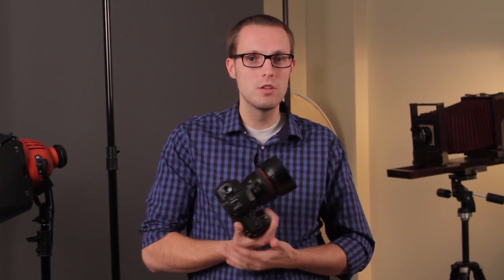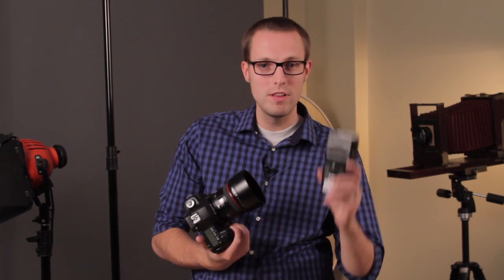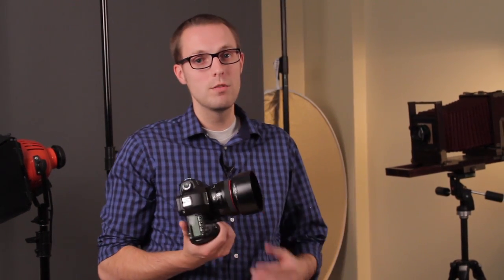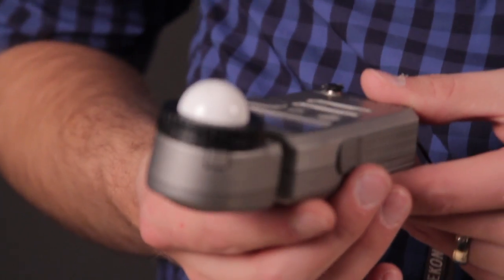Equipment Needed for Fashion Photography : How to Become a Better Photographer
Fashion photography is going to require you to have a few important pieces of equipment. Learn about equipment needed for fashion photography with help from a professional photographer in this free video clip.

Expert: Matthew McDaniel
Bio: Matthew McDaniel is a photographer with Matthew Ryan Photography.
Filmmaker: Matthew McDaniel

Series Description: Becoming a photographer is one thing - becoming a good photographer is something else entirely. Get tips on how to further your abilities and become a better photographer with help from a professional photographer in this free video series.